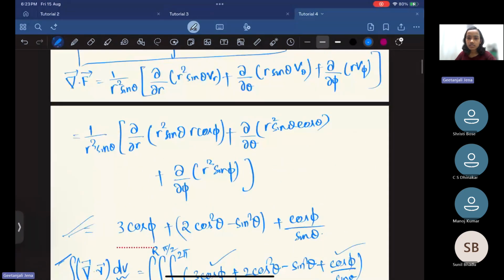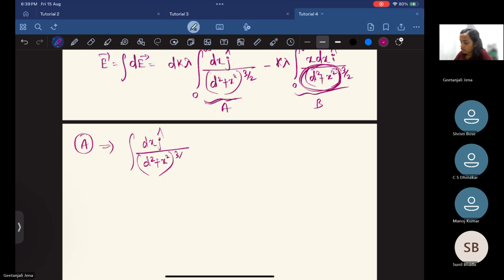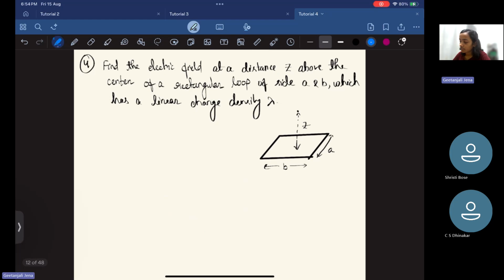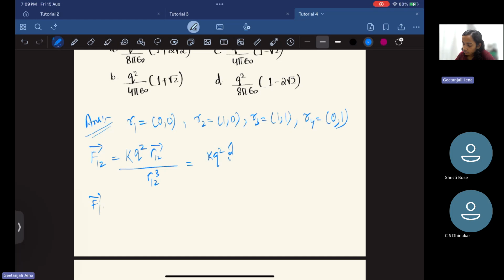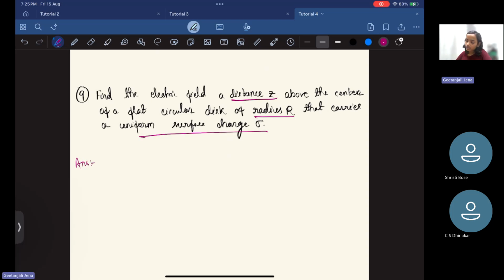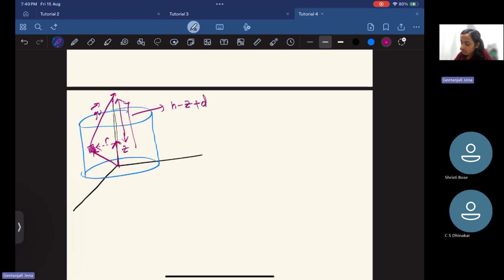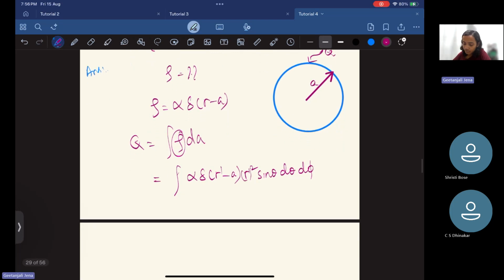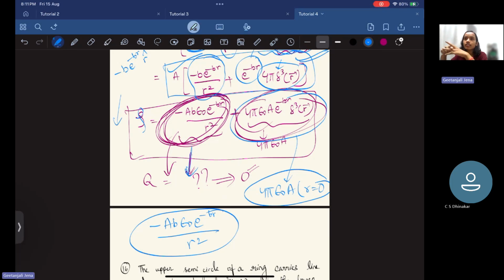Electrodynamics Tutorial session Week 4